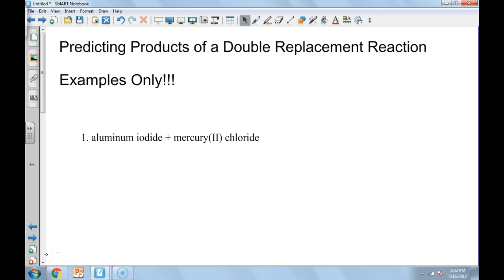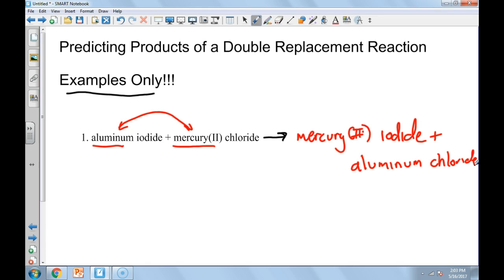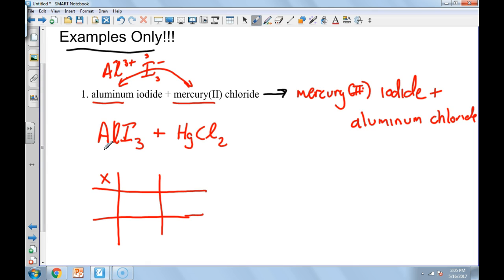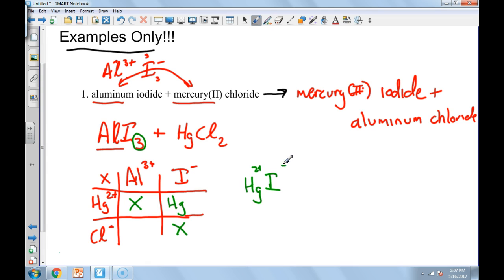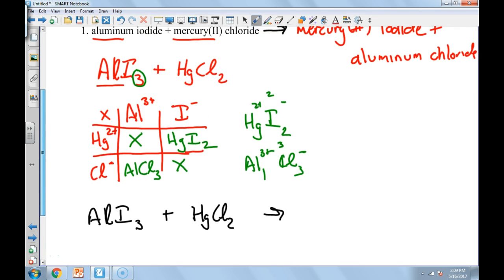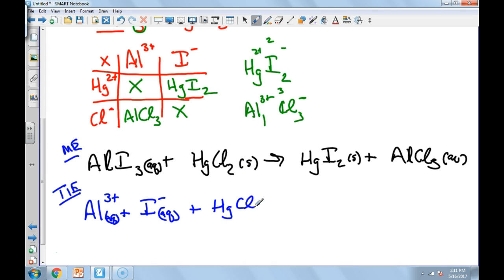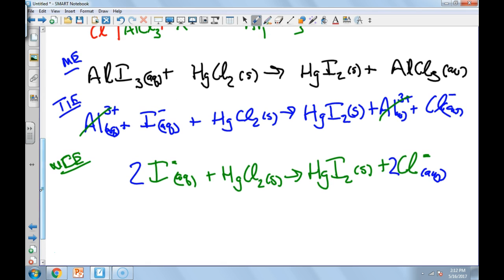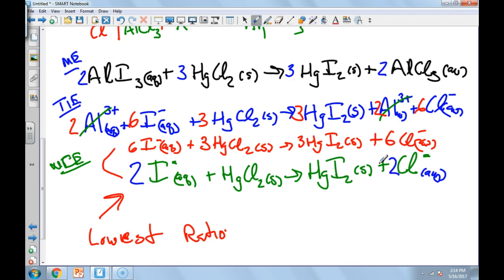Predicting Products of a Double Replacement Reaction